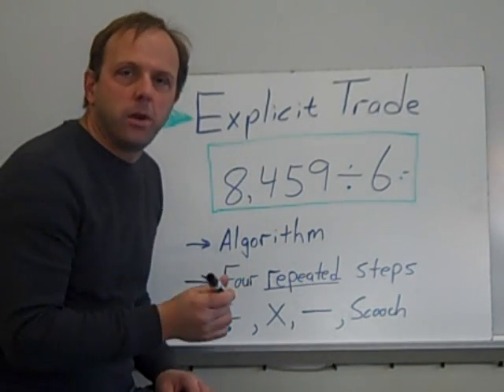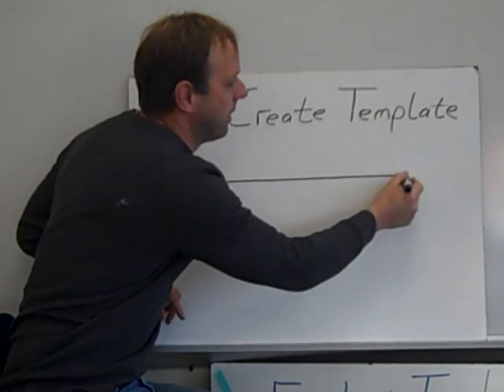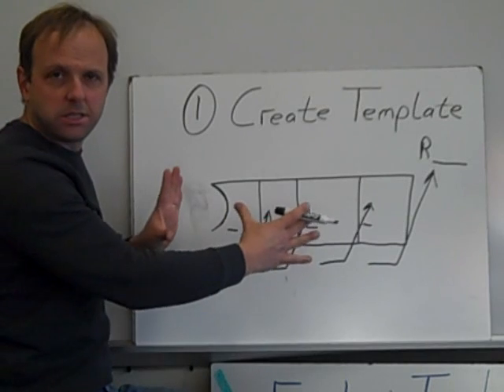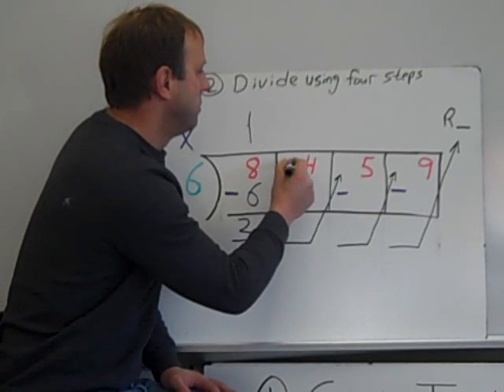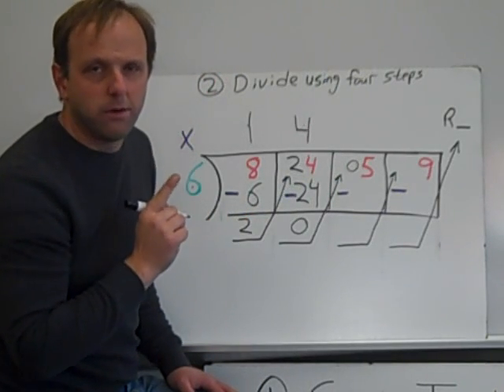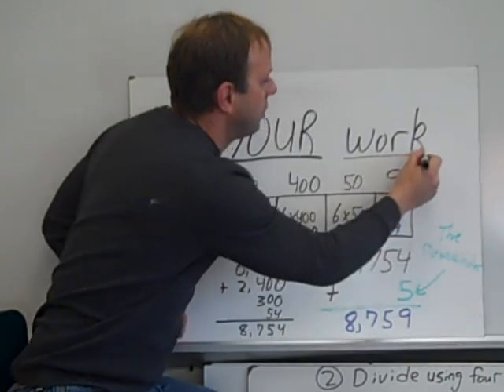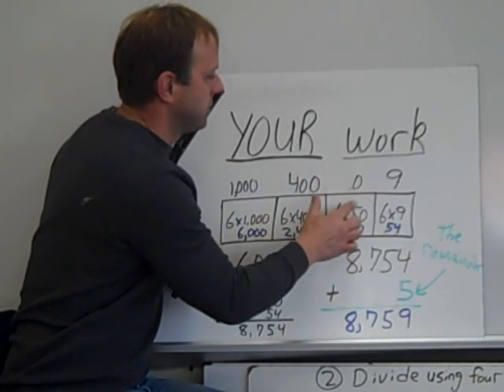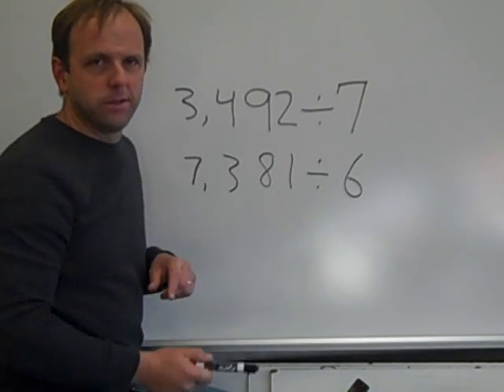Division using Explicit Trade